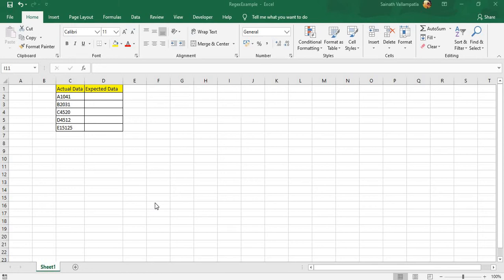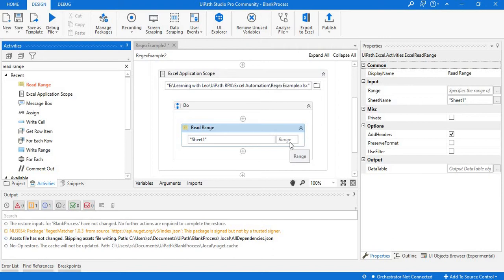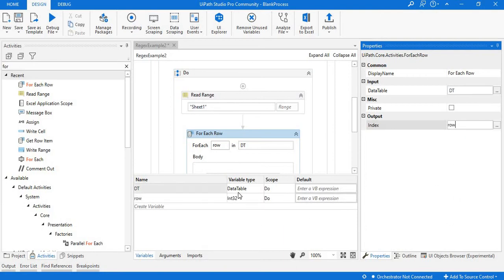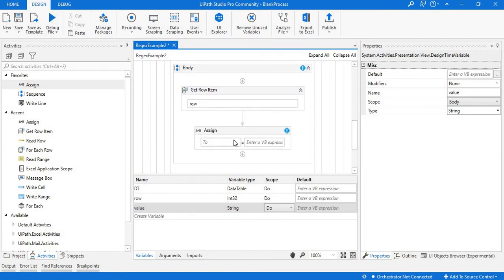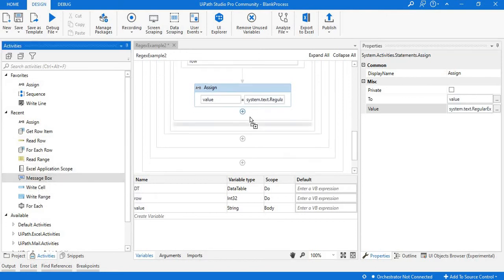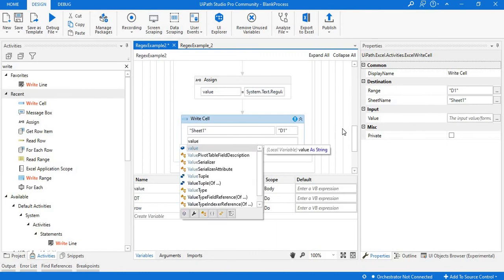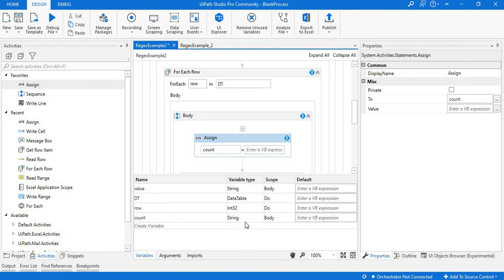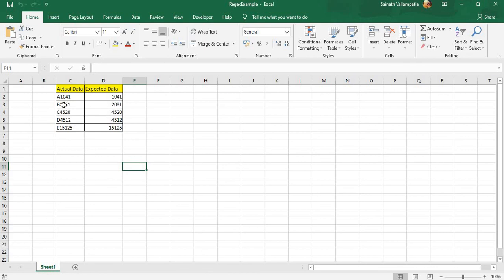Excel Automation||Robot to Extract Numerics using RegEX||Ui Path Studio||Part-3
Hi Learners,

In this session, we are discussing the Excel project using Regular Expressions in Ui Path Studio.

Happy Learning :)

Leo 🦁